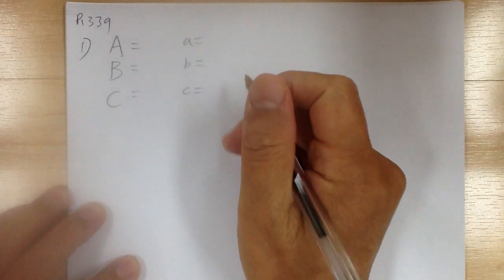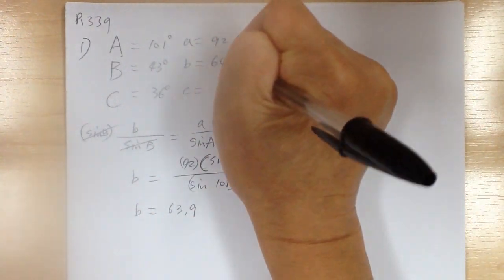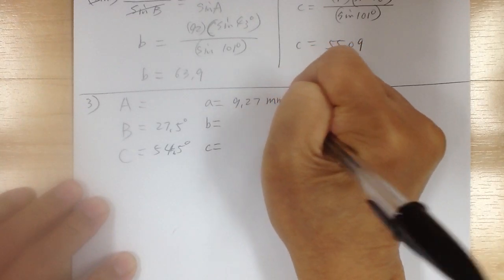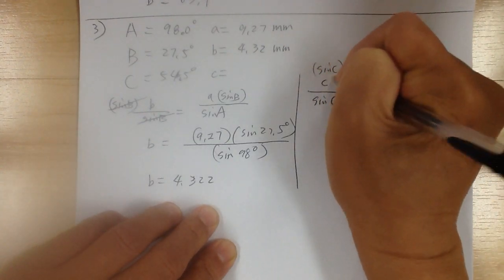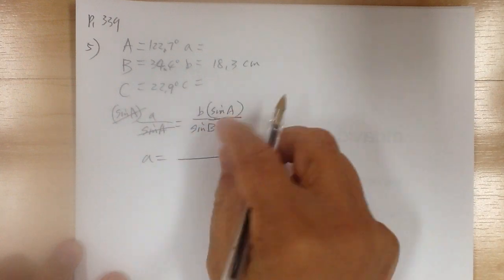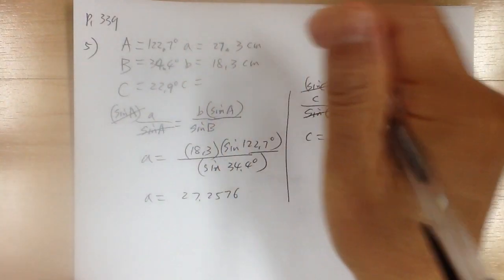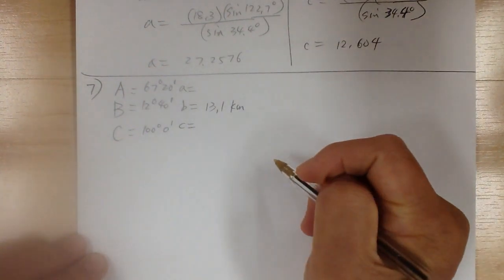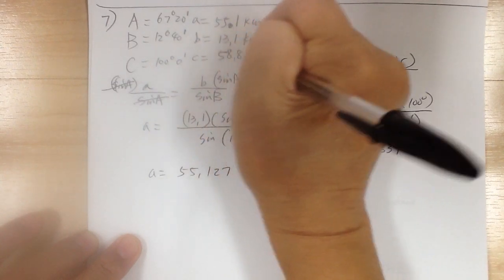Trigonometry p.339 #1-7 odds